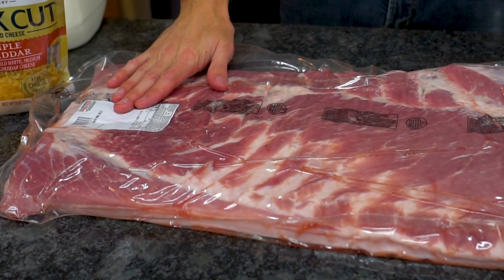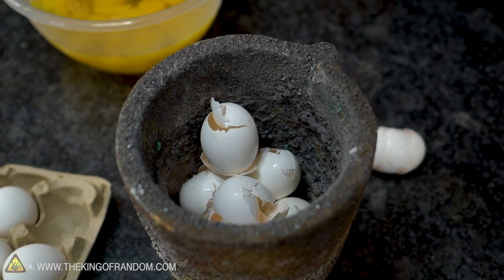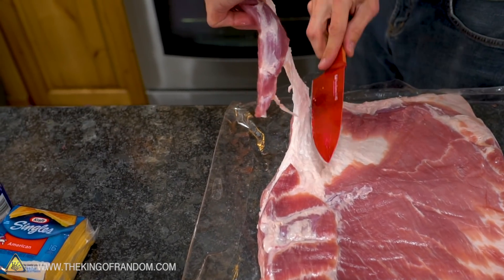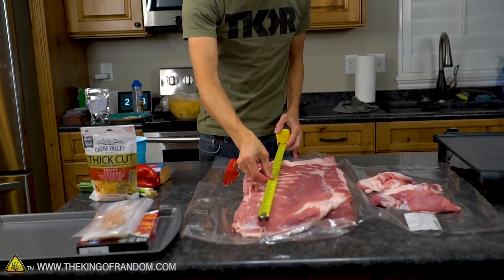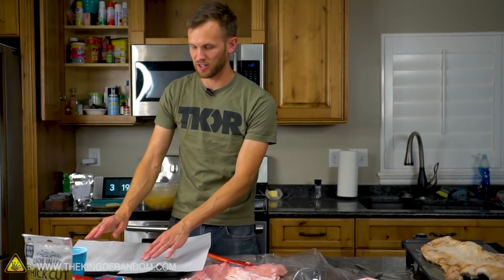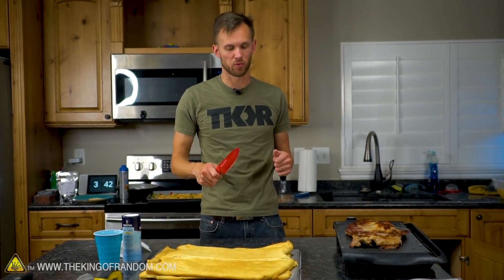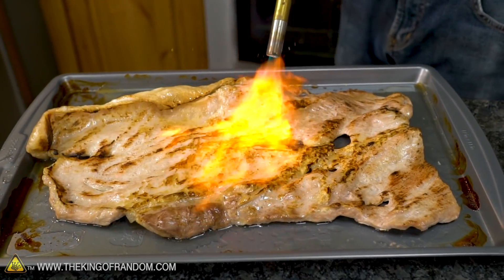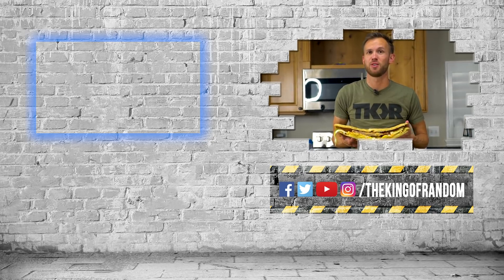World’s Largest Bacon (2 FEET Long)!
In today's video we're seeing if we can make the world's largest bacon, and then turn that into a giant breakfast sandwich.

Send Us Some Mail:
TKOR
63 East 11400 S # 198

✌️👑 RANDOM NATION: TRANSLATE this video and you'll GET CREDIT!